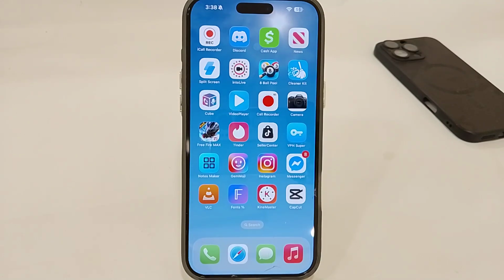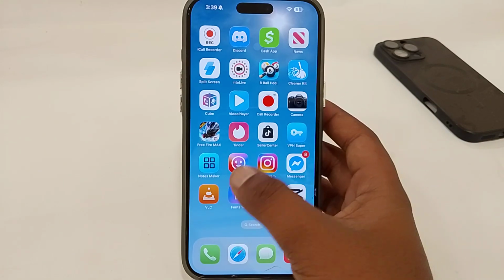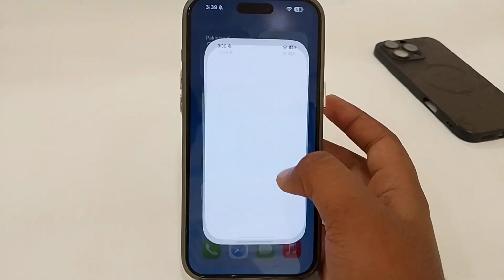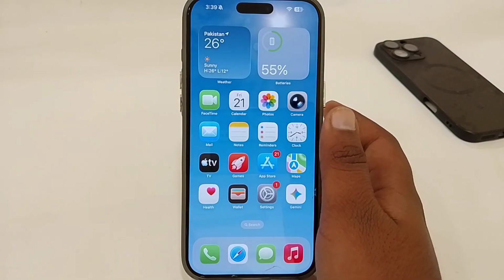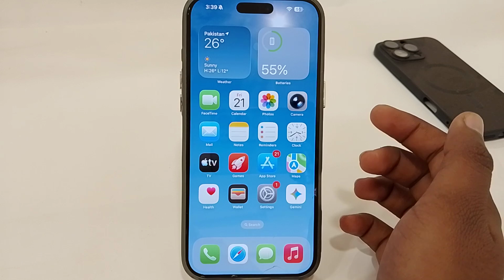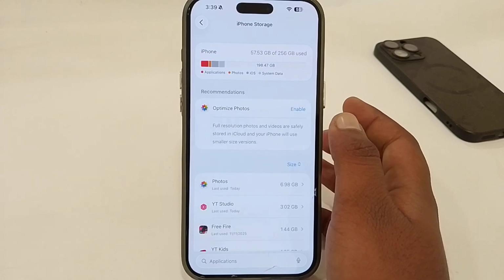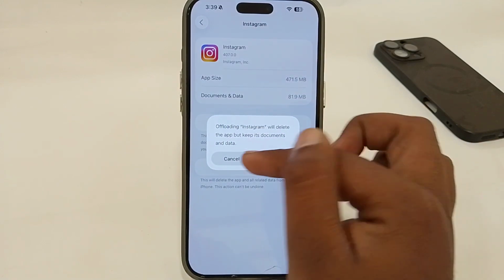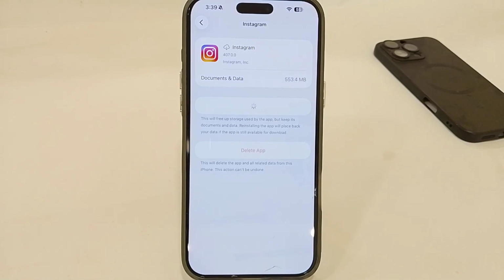How to Fix Instagram Reels Lagging on iPhone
✅ Perfect YouTube Description (Copy & Paste)
Are your Instagram Reels lagging or stuttering on your iPhone? Don’t worry! In this video, I’ll show you easy and effective ways to fix Instagram Reels lag so you can enjoy smooth playback every time.
You will learn how to:
• Clear Instagram cache and temporary data
• Update Instagram to the latest version
• Restart your iPhone for better performance
• Free up storage space on your device
• Check network connection and improve internet speed
• Adjust Instagram settings for smoother video playback
Follow these steps and enjoy lag-free Instagram Reels today!

If you want, I can also make thumbnail text ideas and a short step-by-step script optimized for YouTube. Do you want me to do that?